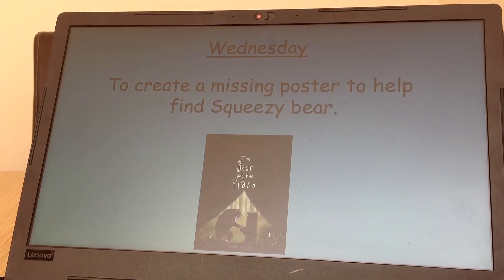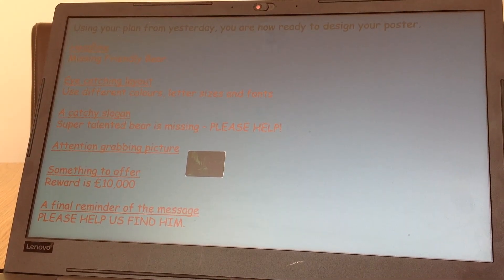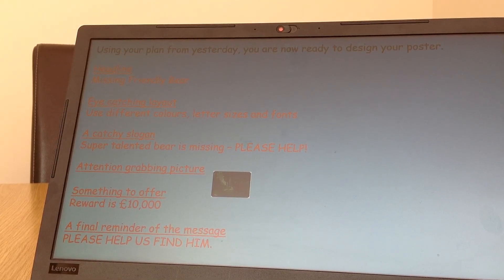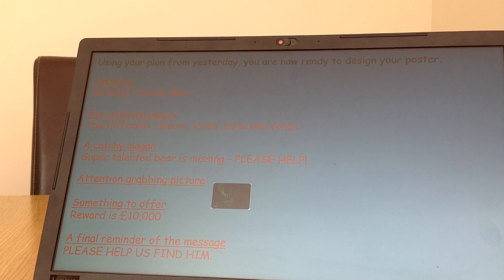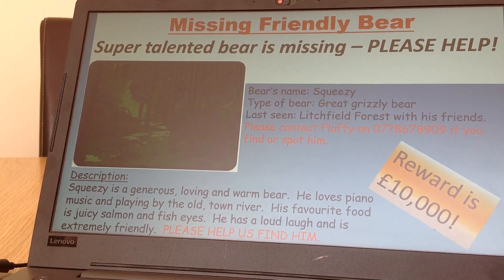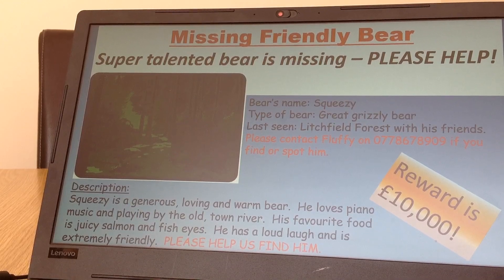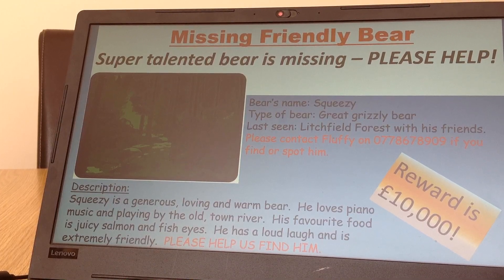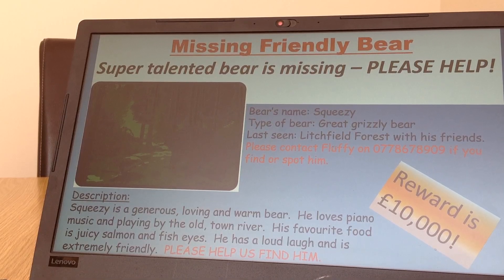Week 10 Year 2 Wednesday Poster Design with Mrs Broyd